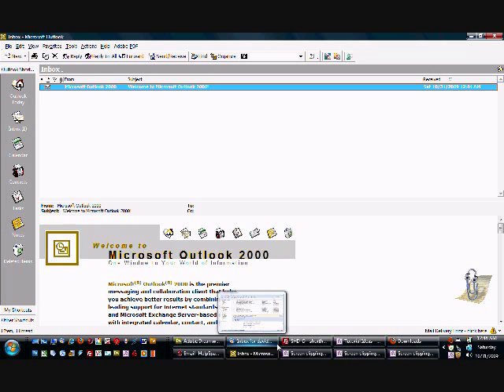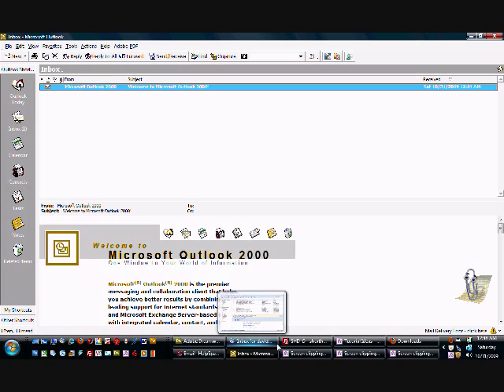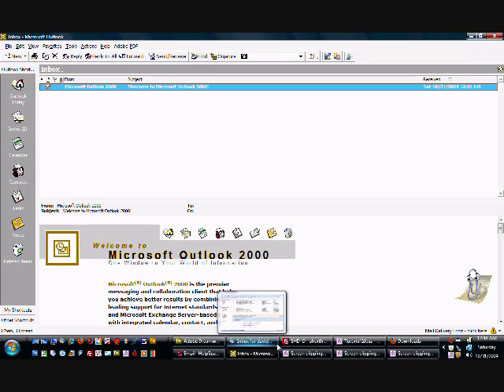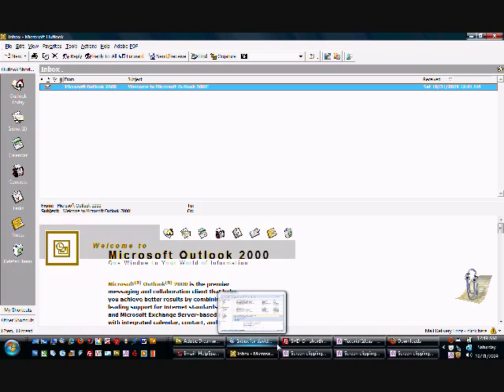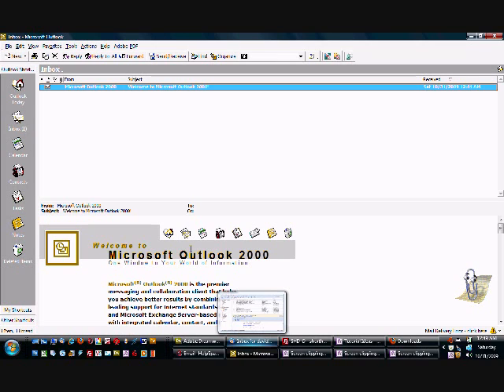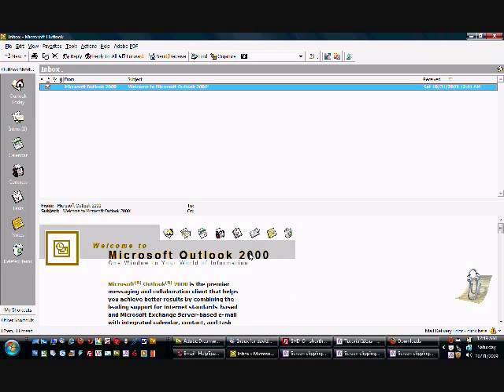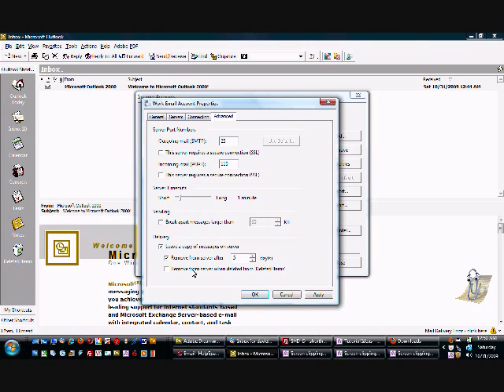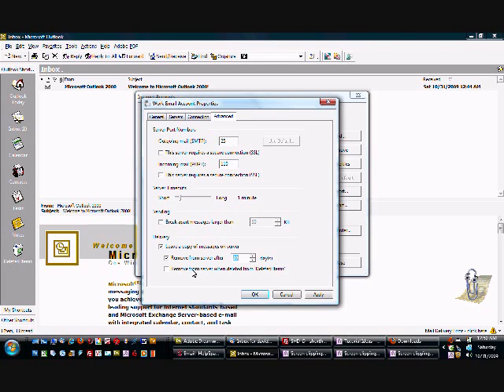How to Configure Outlook to Leave a Copy of Mail Messages on the Server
http:/ This free tutorial from the HelpSpa will go over how to configure Outlook to leave a copy of mail messages on the server -- a big help if you are using the POP email protocol.